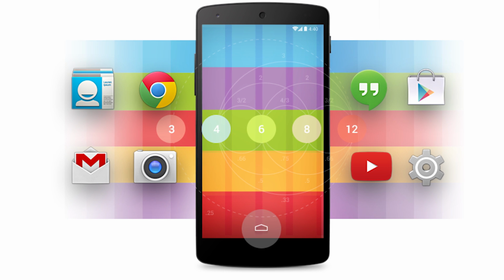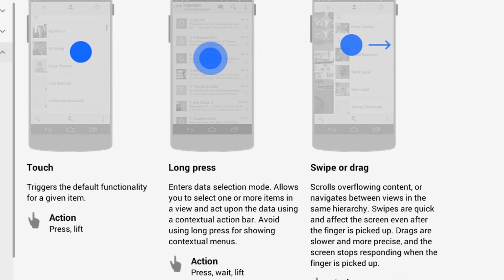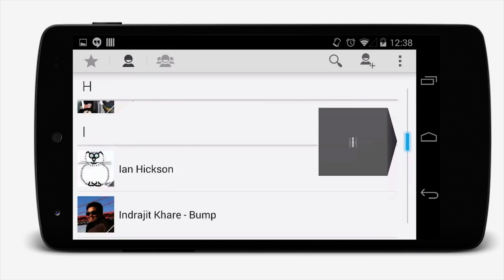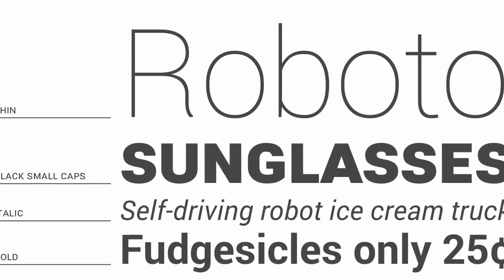Princípios de Design do Android